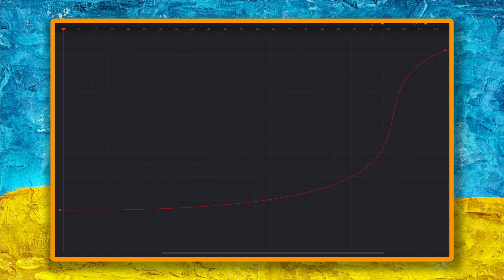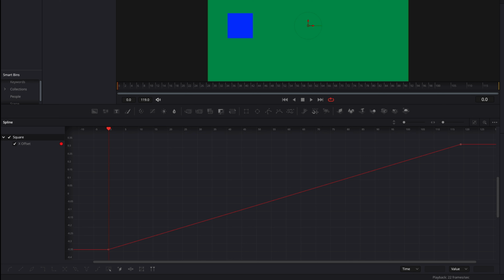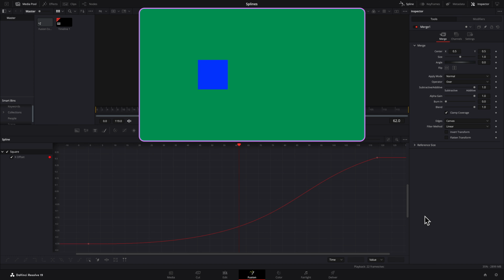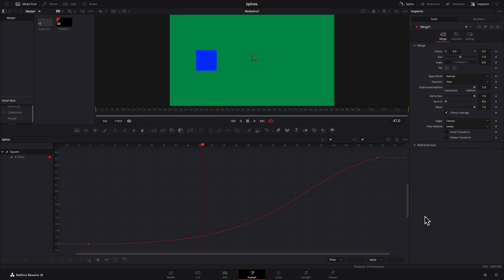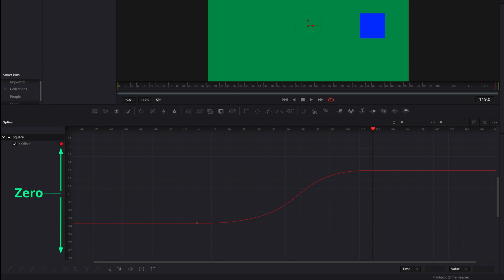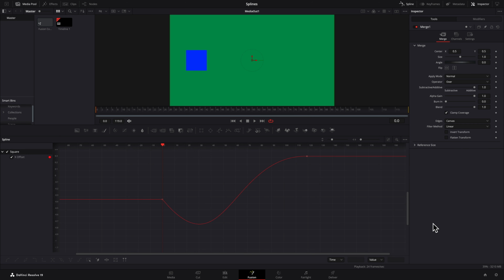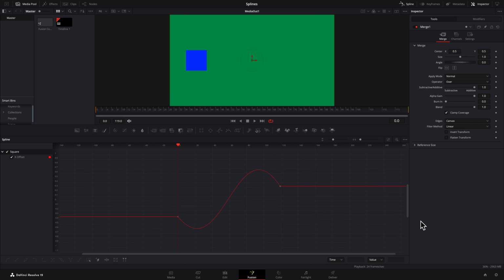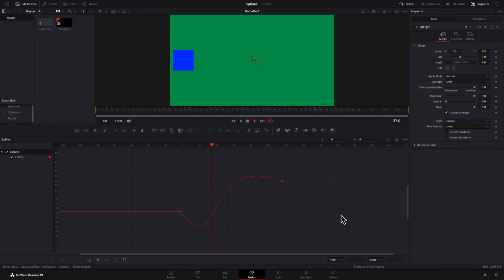How Splines Work in Fusion (DaVinci Resolve for Beginners)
Knowing why the shape of a spline affects animation the way that it does will enable you to easily shape a spline to get your desired result. No more guess work or bewilderment.